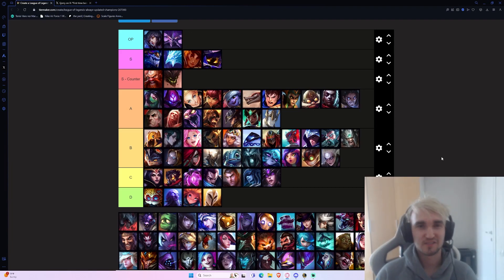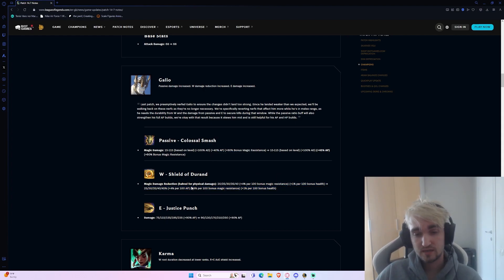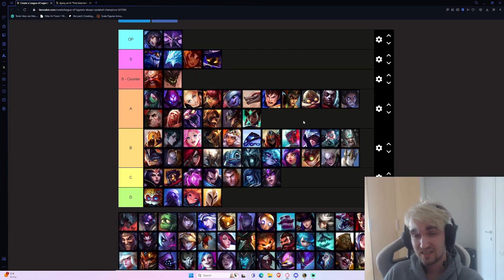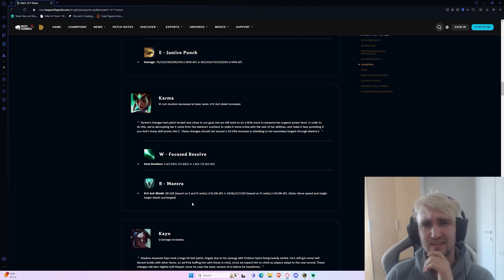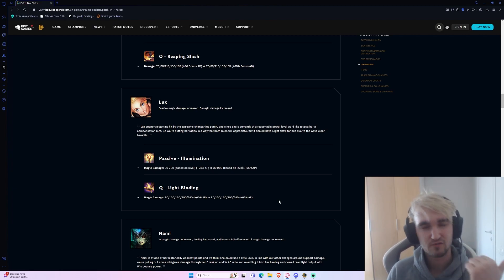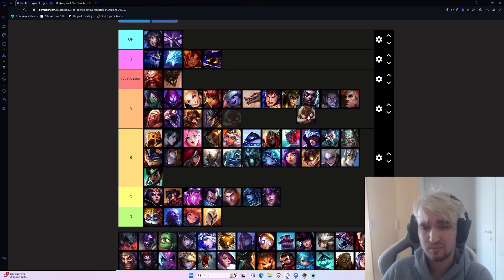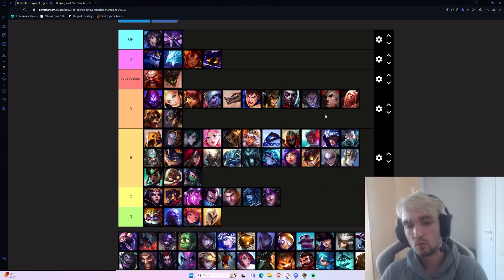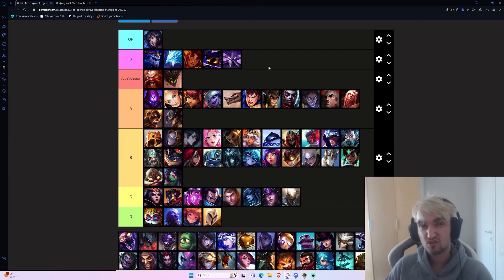NEW MIDLANE TIERLIST for PATCH 14.7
For coaching add me on Discord: Sjorry